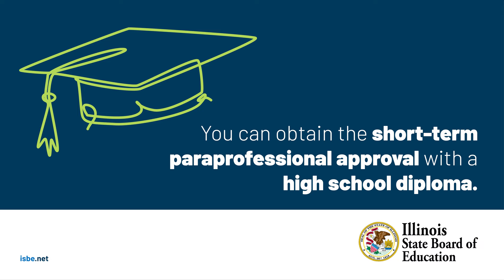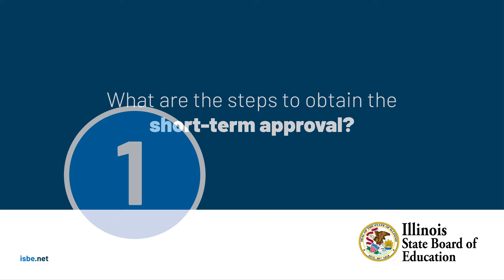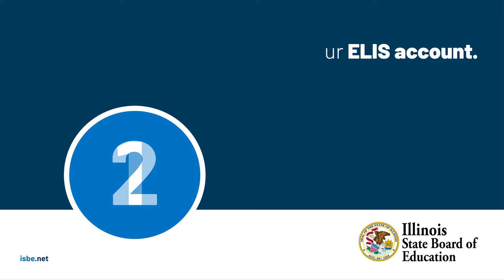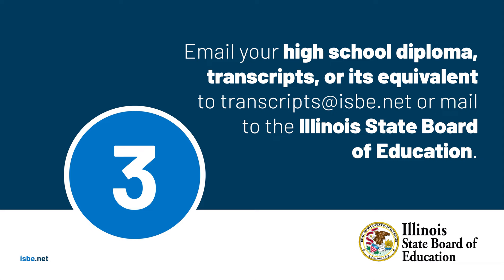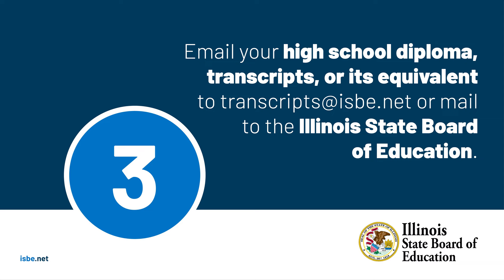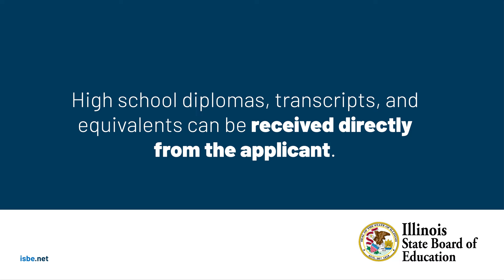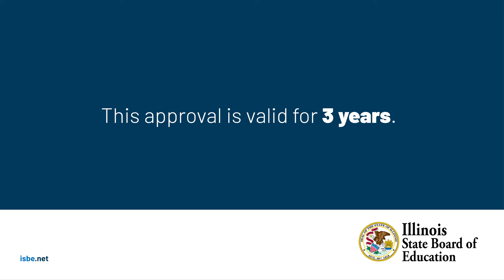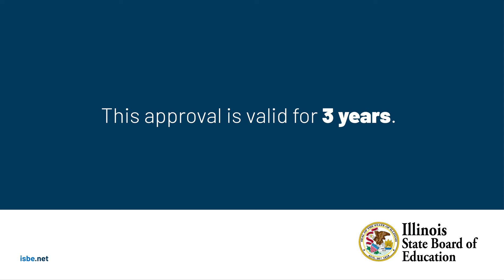Paraprofessional Short-term Approval